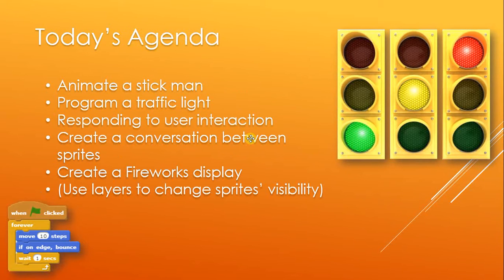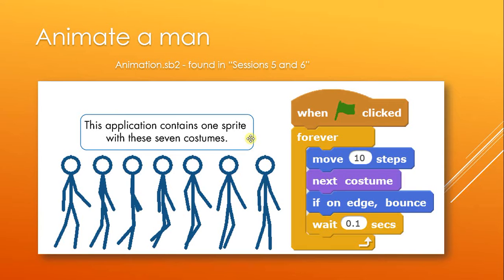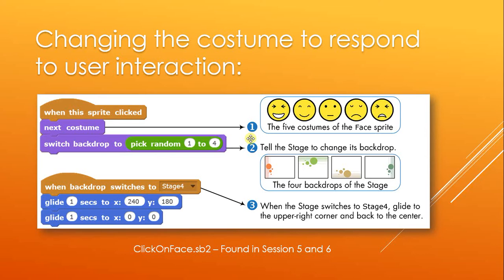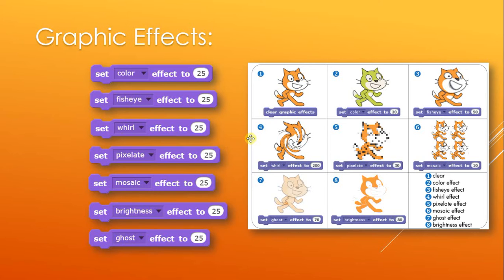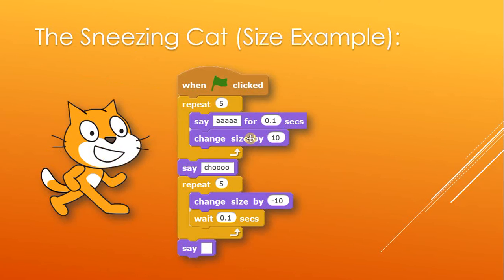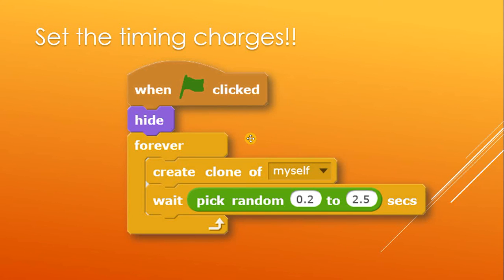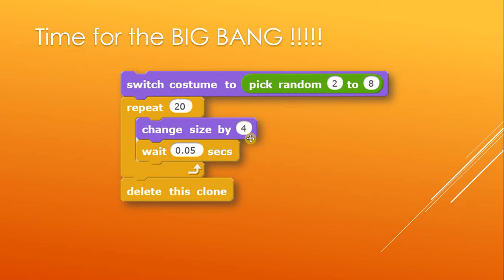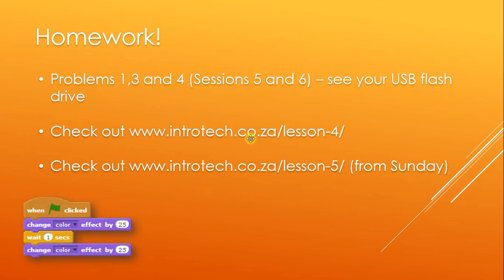THPS2015-1 : Scratch Programming Course - Lesson 05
Please note that this is an edited version of the full lesson. It excludes the "dead time" during which learners were busy replicating the onscreen scripts on their computers.

Covered this week:

- Animating a stick man
- Programming a traffic light
- Responding to user interaction
- Create a conversation between sprites
- Create a Fireworks display
- Exploring layers to change sprites’ visibility